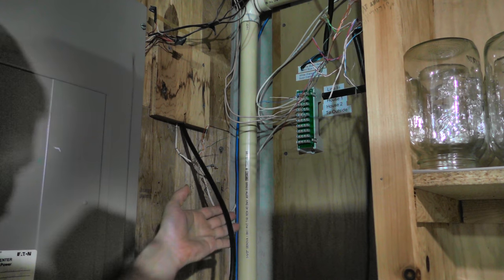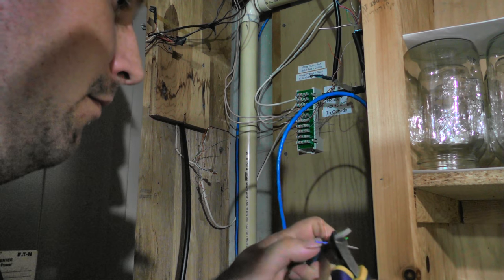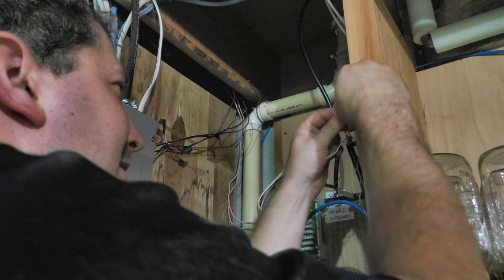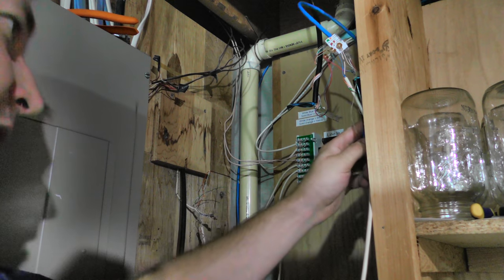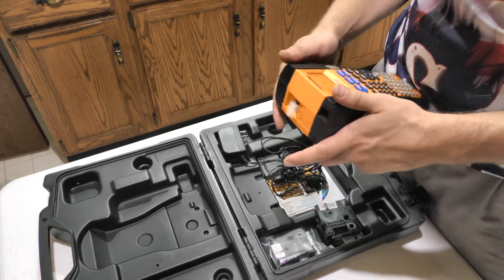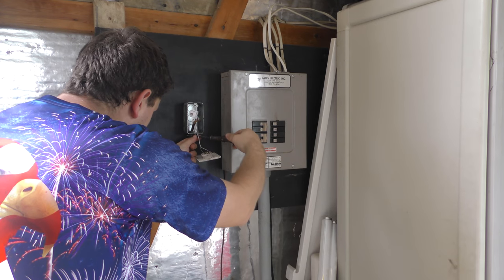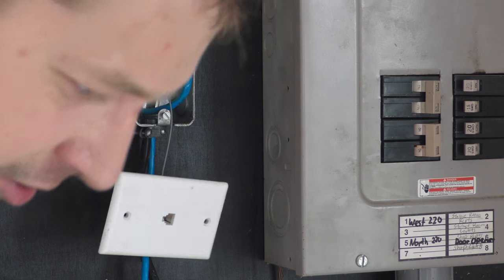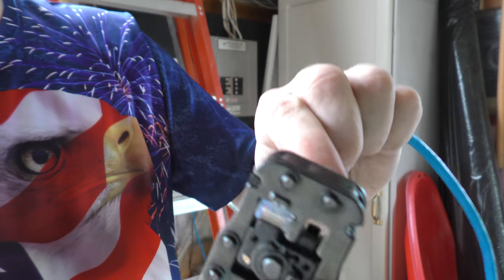WiFi in the Barn, Wiring in the House and Barn Part 2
Working the Barn WiFi project,  this time re-wiring the house, connecting the switch, and setting up the wire for out in the barn.